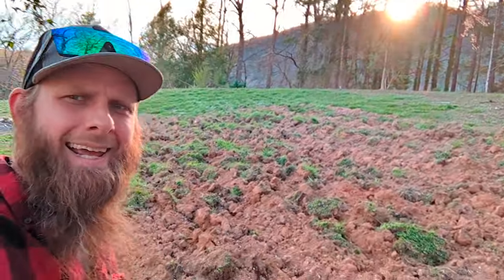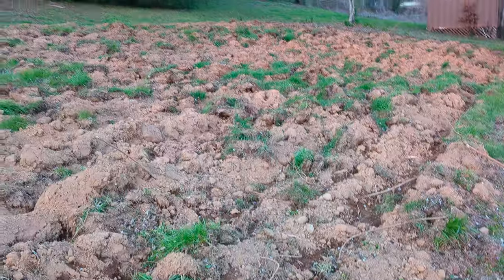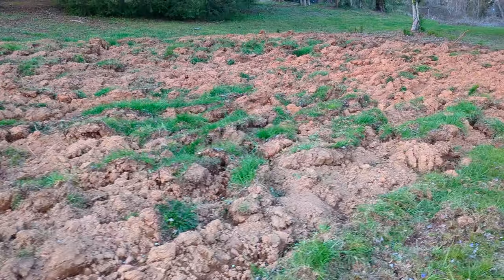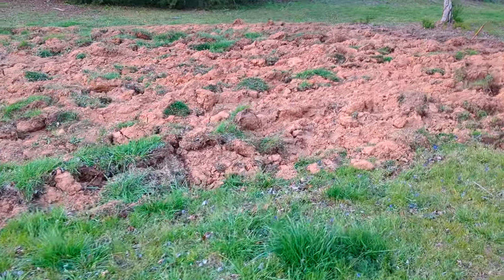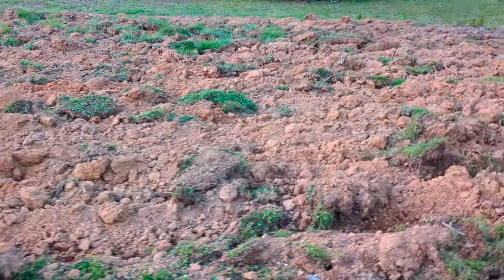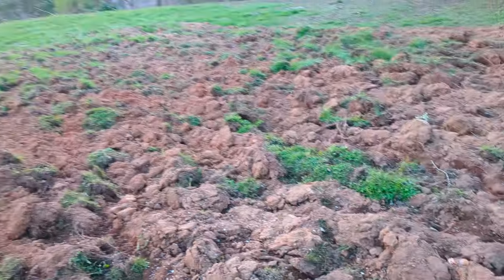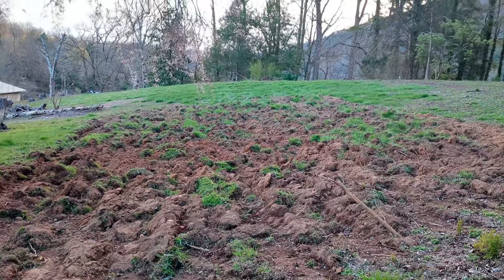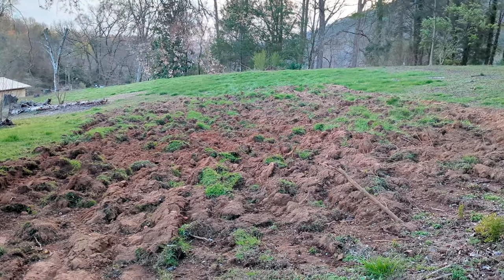Gardening in a new place a new way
Now we get the chance to garden our fruits and vegetables in new soil, on a hill, with a whole new weather environment. Let me know how you think our garden will do this season and what we can do to make it better.